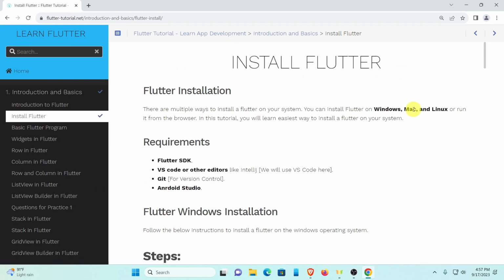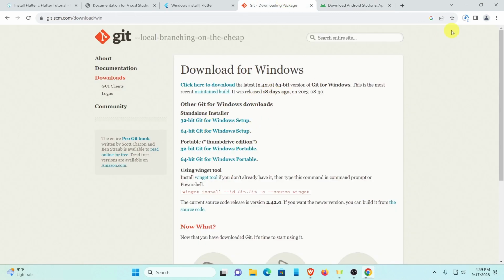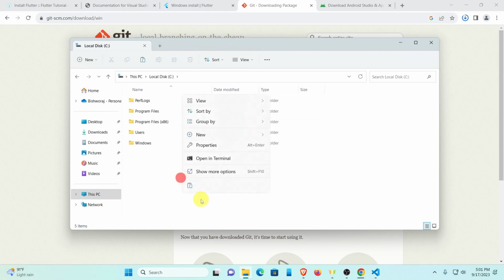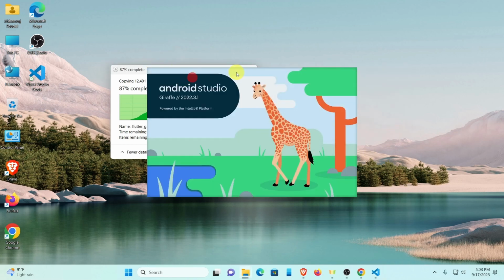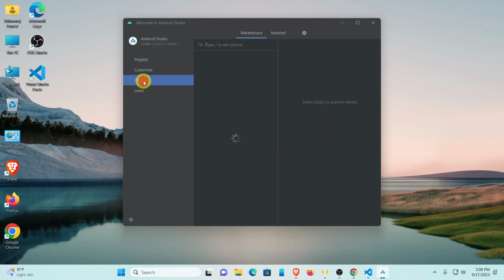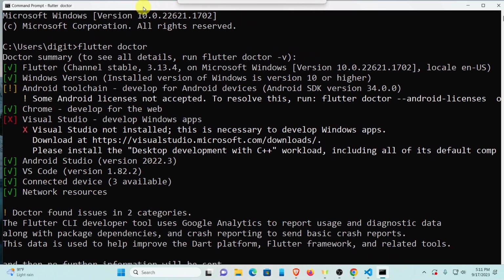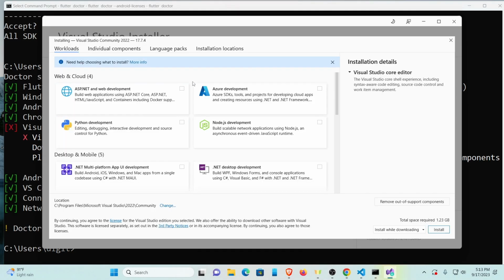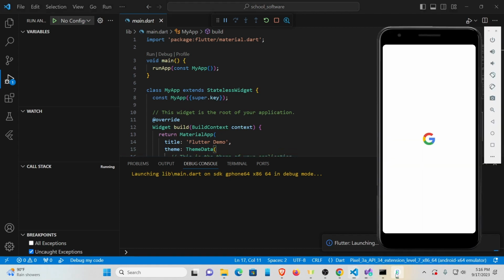How To Install Flutter In Windows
This is step by step guide to install flutter in windows 11 and windows 10.

Flutter is an open-source UI software development toolkit created by Google, allowing you to craft high-quality applications for mobile, web, and desktop from a single codebase.

Requirements 📋:
- Flutter SDK 🛠️
- VS Code
- Git🔄
- Android Studio 📲